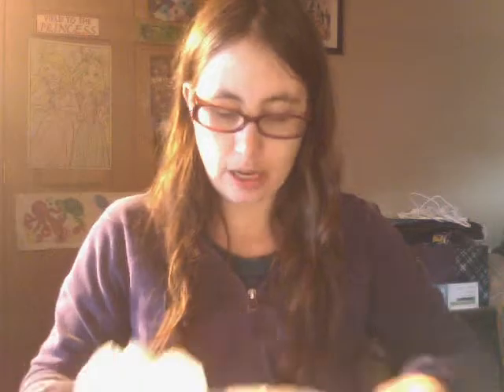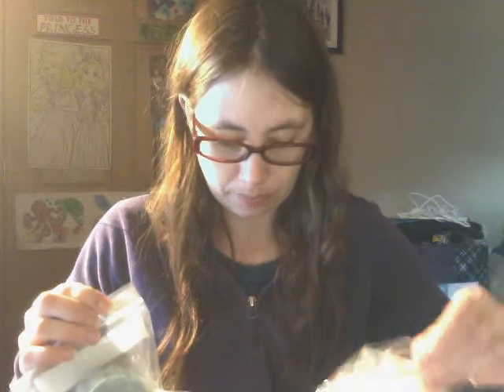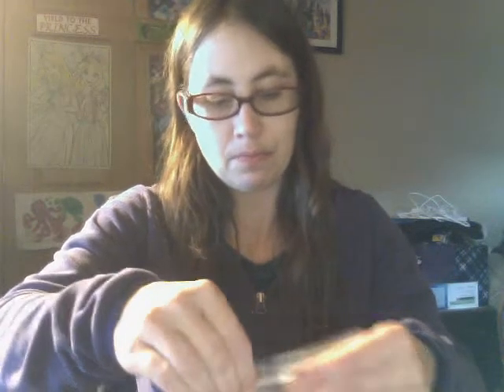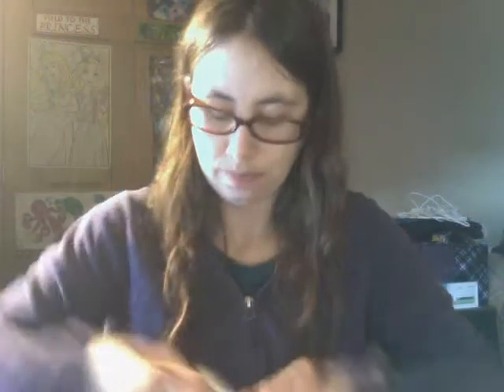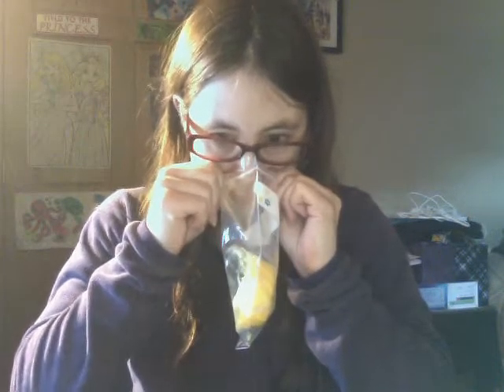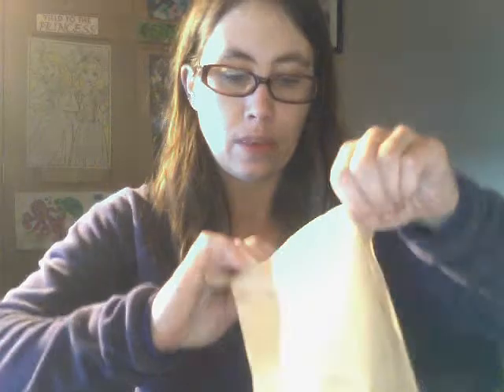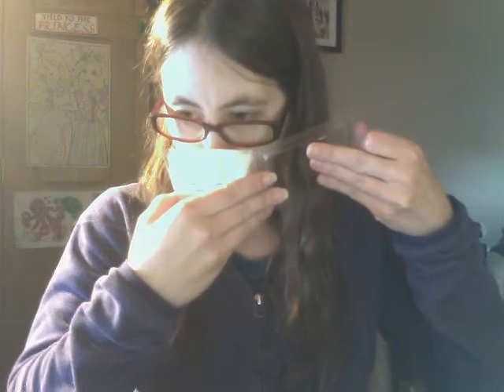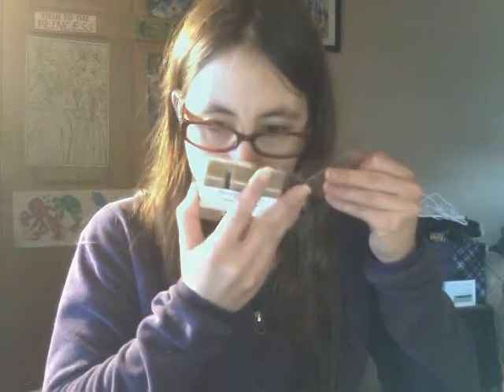Frankie's Scents; First Order Un-Boxing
My mama bear; Amanda told about this company and added me to her group, she had some RTS stuff up and the chunks sounded amazingly good, so I said "Me" plus added a few things on! :)

Owner; Holly Perry